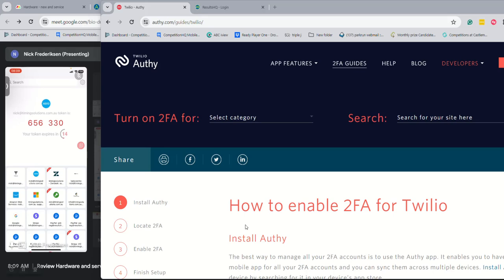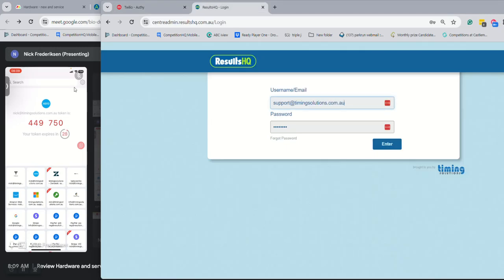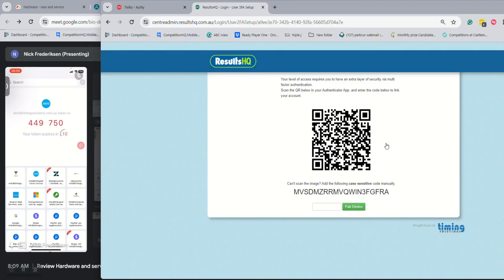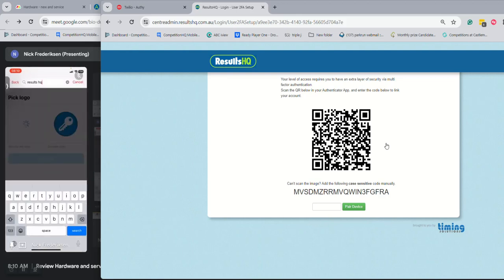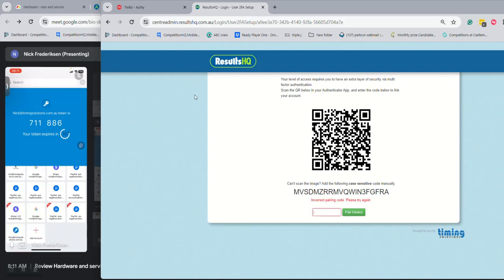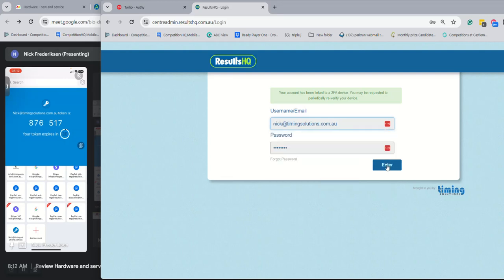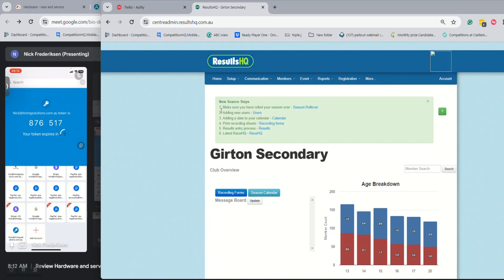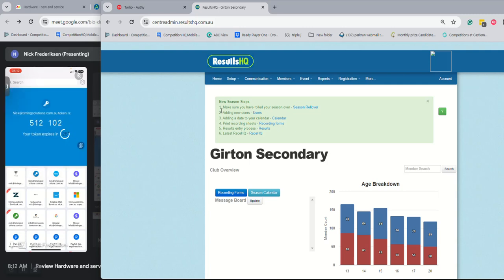How to connect your Authy 2fA app to your account